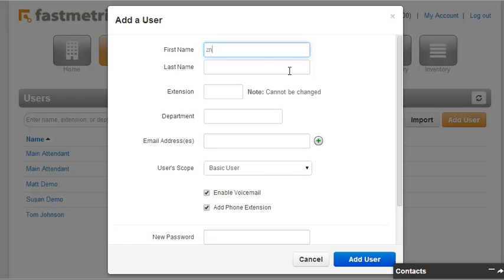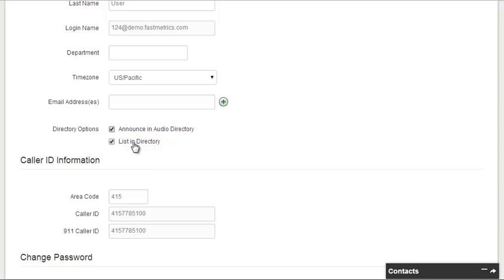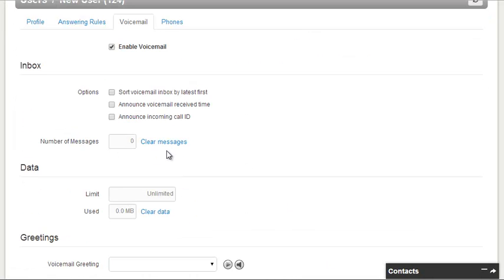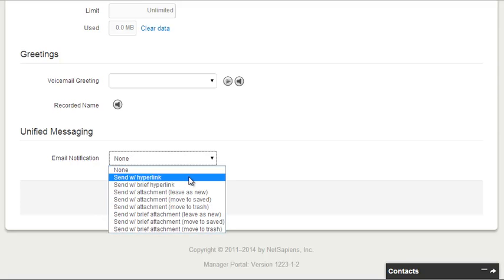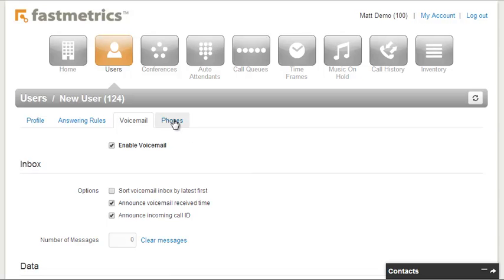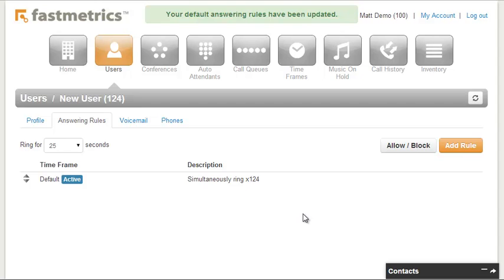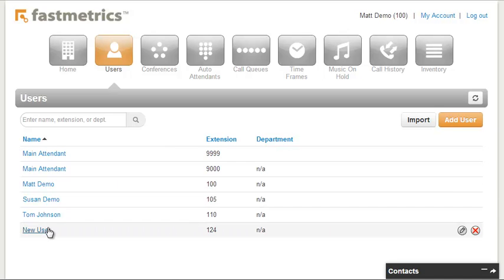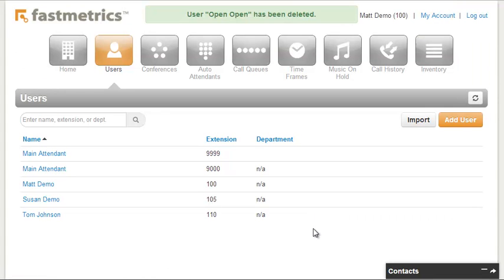How To Manage Phone Users - Fastmetrics metricPHONES System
Learn how to manage your cloud phone system users with the Fastmetrics metricPHONES cloud based phone service.